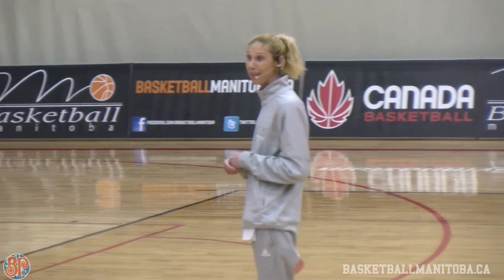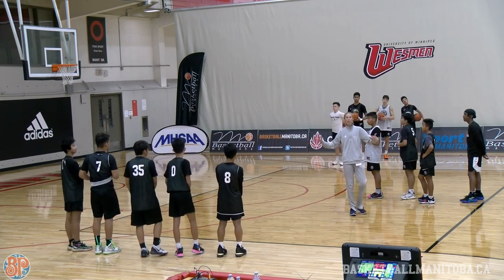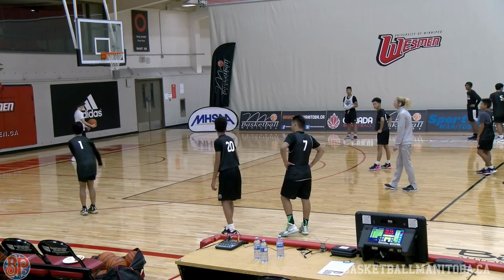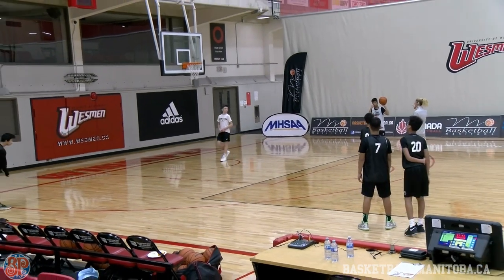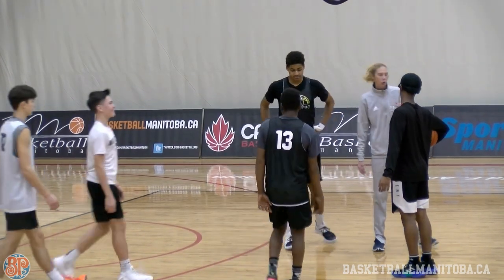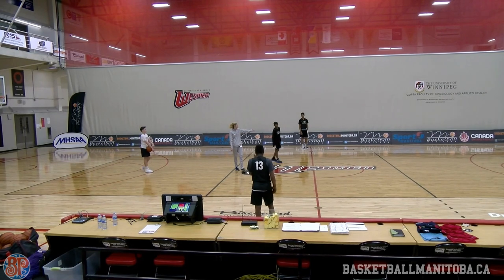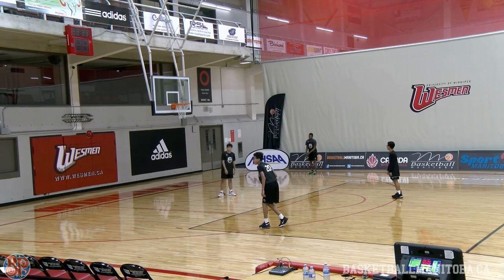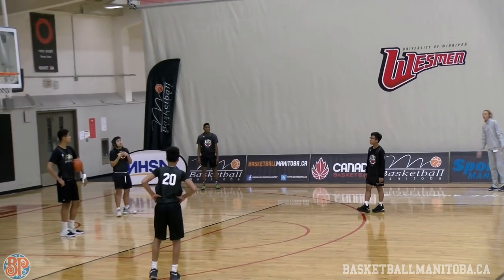Developing Offensive Spacing in the Full & Half Court in Basketball - Brianna Finch